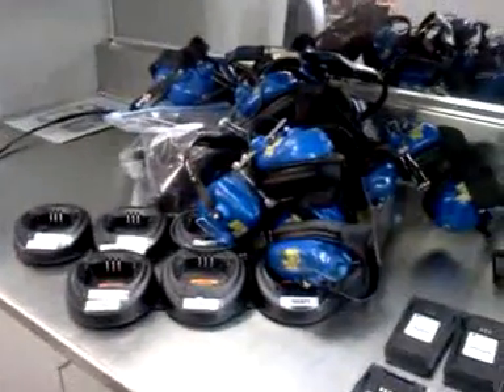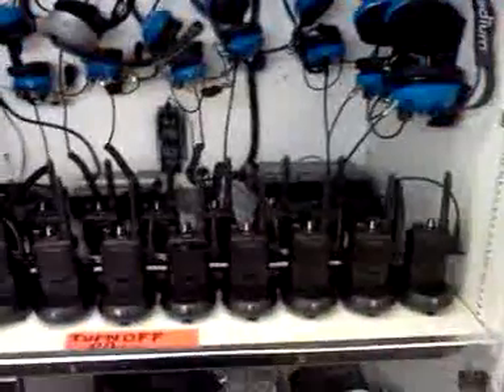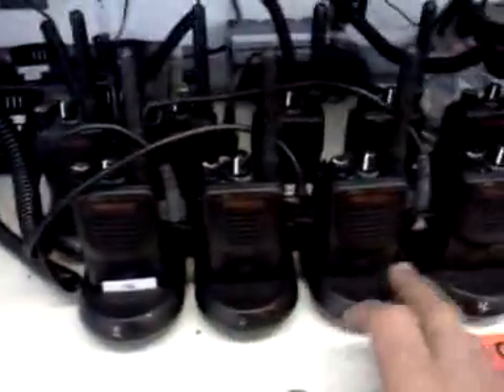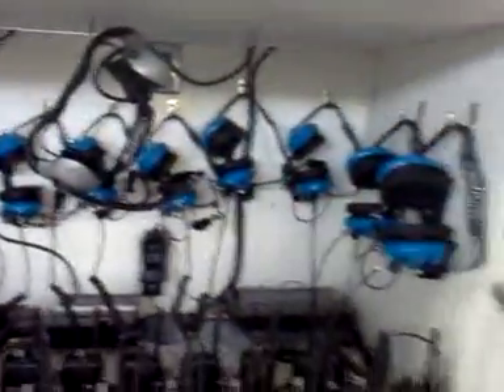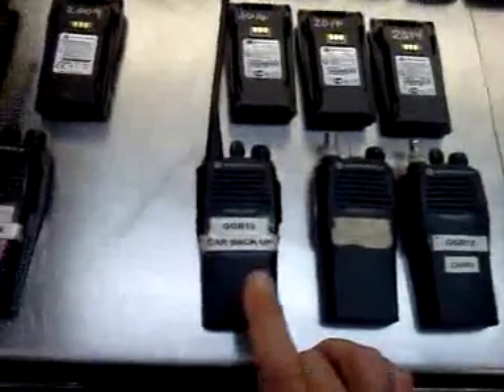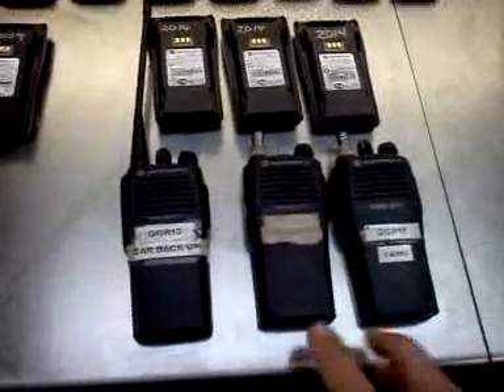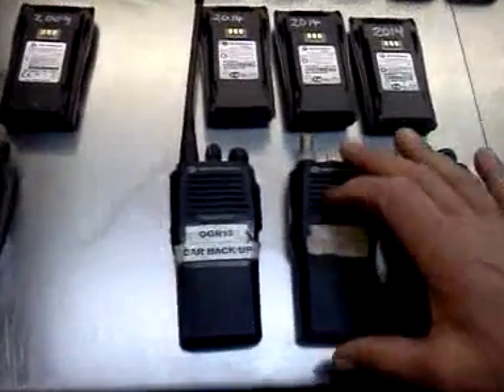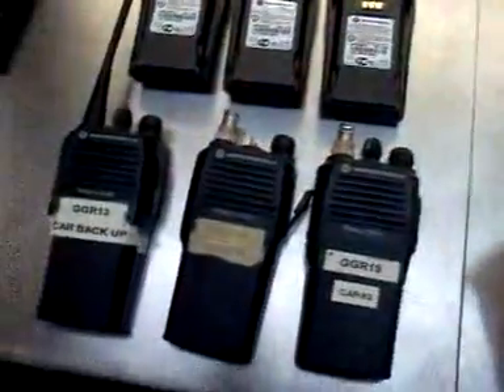NSCS Team Radios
Get'n ready for Daytona! Thanks For checking out my channel.